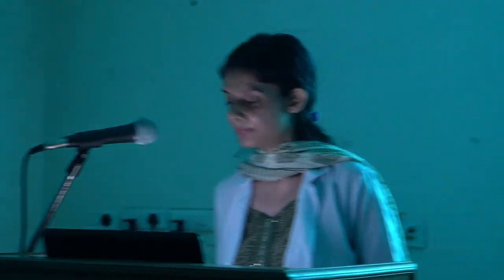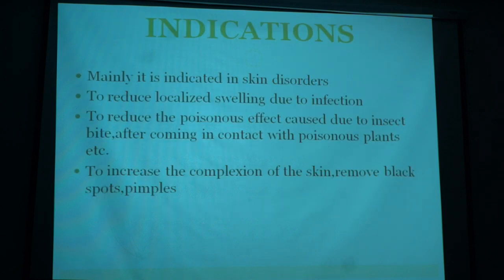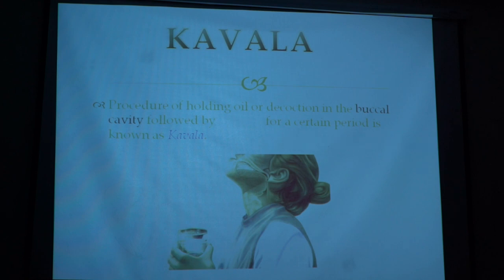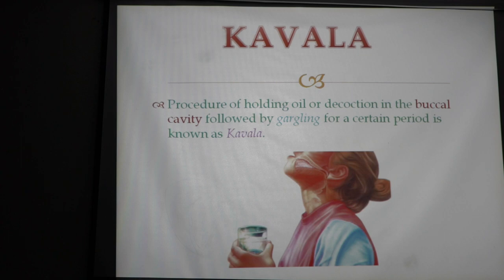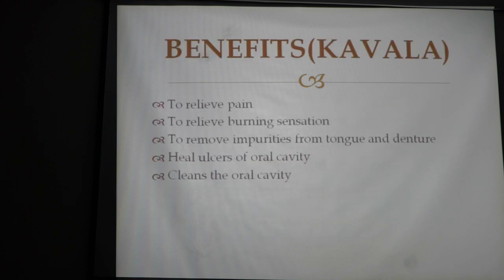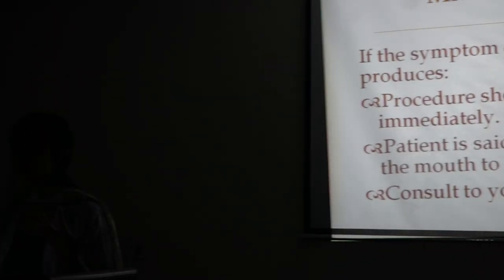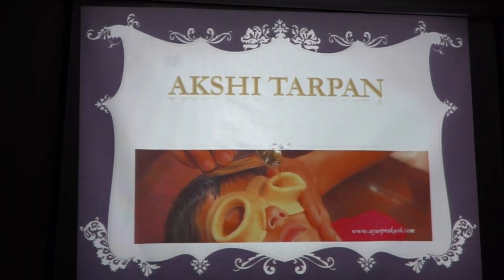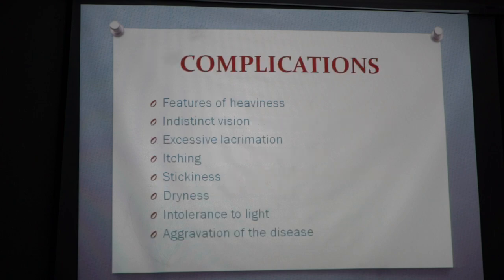Day3 Lecture1 Lepa Kavala Gandusha AkshiTarpan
Ayurvedic panchakarma lecture on Lepa, Kavala, Gandusha and AkshiTarpan therapies